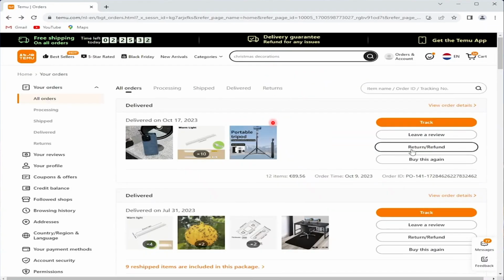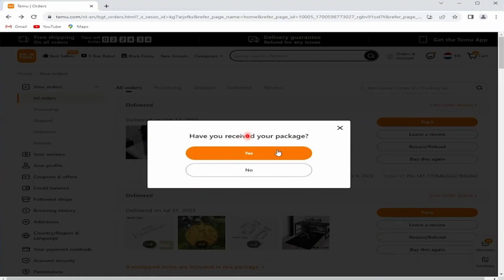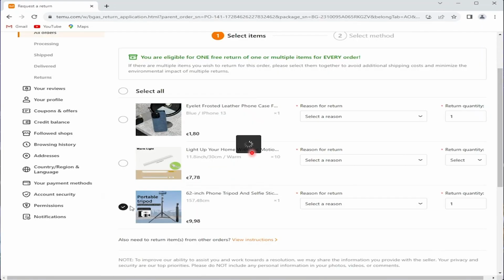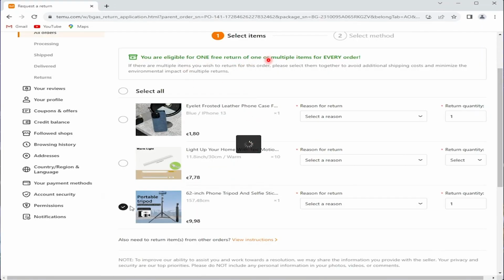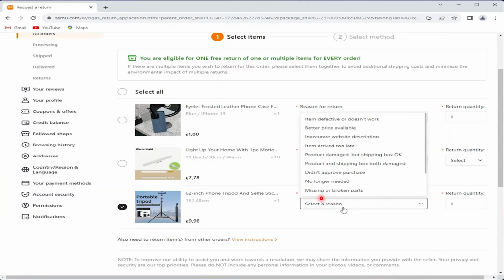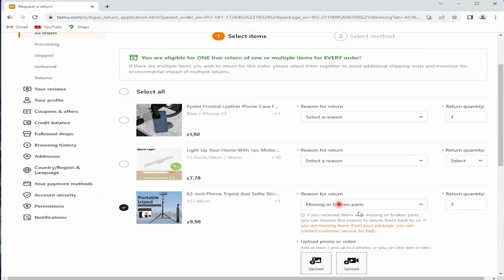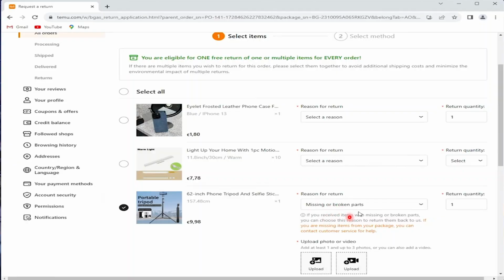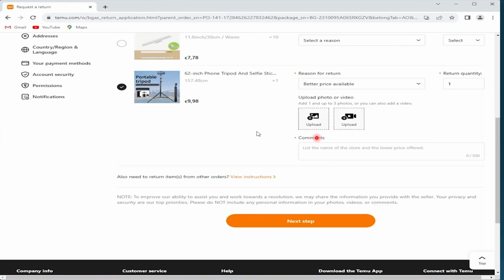Temu Return Process in Canada: Easy Step-by-Step Tutorial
Need to return an item on Temu in Canada? 🇨🇦📦
This easy step-by-step tutorial shows you exactly how the Temu return process works in Canada, from requesting a return to getting your refund.

Perfect for beginners and Canadian Temu shoppers in 2026.

🛍️ In this tutorial, you’ll learn:

How to start a return on Temu (Canada)

Temu’s return eligibility and timelines

How to get and use the return label

Refund processing time in Canada

Tips to avoid return issues or delays

Follow these steps to return Temu items smoothly and stress-free.